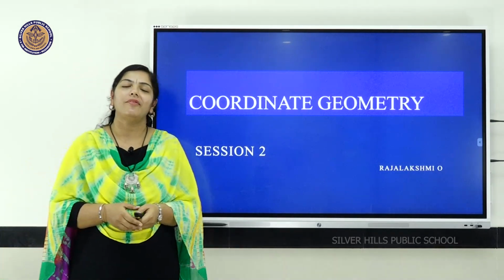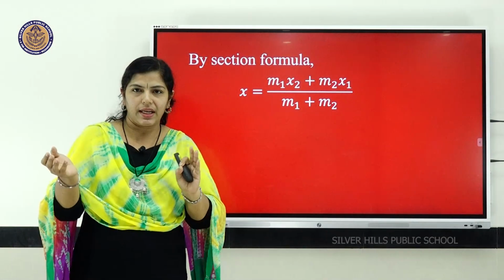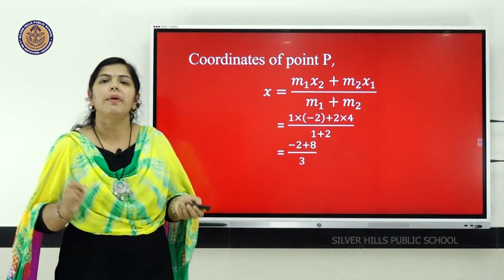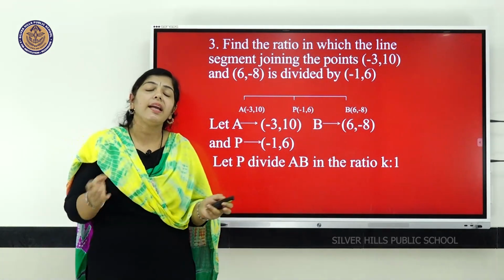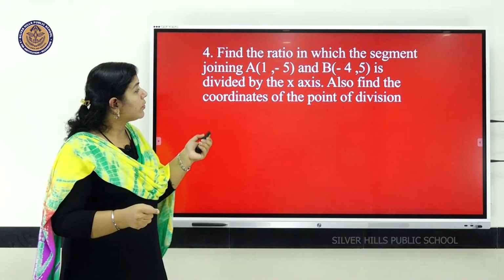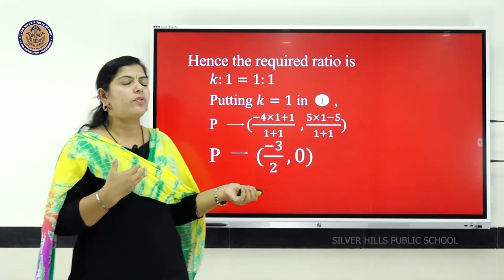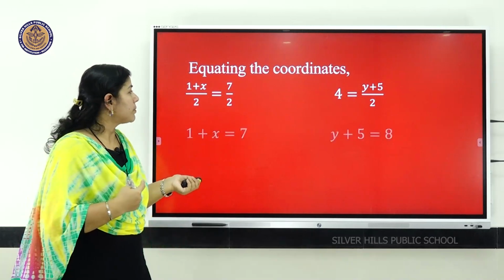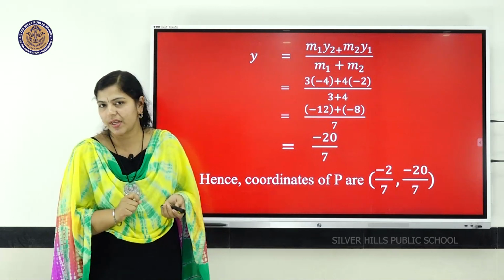MATHS | Coordinate Geometry Part II | Rajalakshmi O | Class X CBSE | Silver Hills Public School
Session : Rajalakshmi O
Camera : Mathew John
Editing : Shithin K P
Coordination : Beena Kattakkayam
Layout and Design : Water Creative Studio
Technical Support : Rajeesh K and Pratheesh Kumar P